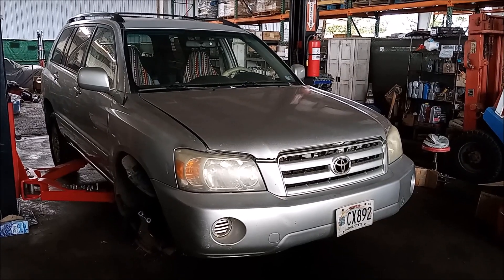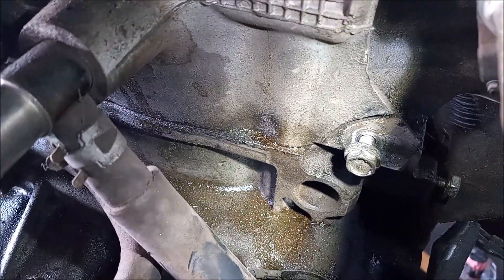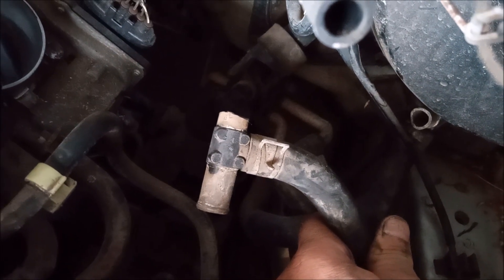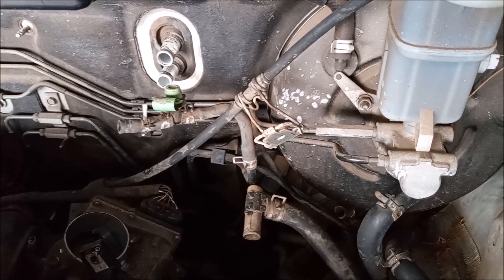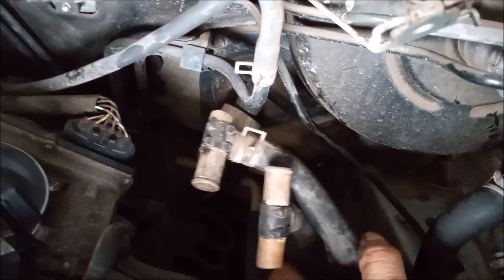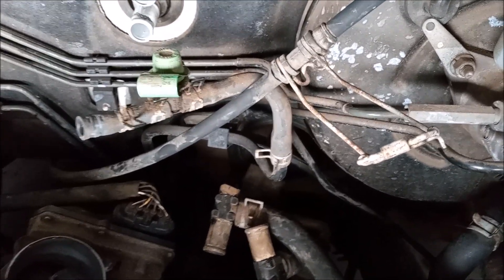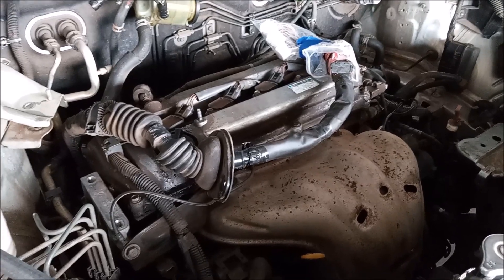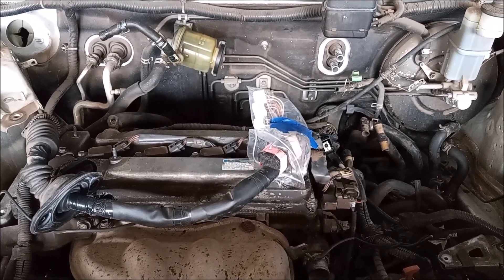TOYOTA SUV's AND MINIVANS A Sudden Failure That Can Destroy Your Engine - Highlander Sienna RAV4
For Toyota SUV;s ad minivans equipped with a rear heater core, the plastic tee that splits the coolant flow becomes brittle with age and can fail with catastrophic consequences: complete loss of coolant and overheat. This is a big problem on any engine, but on a 2AZ-FE that is susceptible to the head lift issue, it is even worse. In this video we show the broken plastic tee and the area of the head lift on a 2.4-liter 2AZ-FE in a Toyota Highlander equipped with third row seat. This issue affects any Toyota SUV or minivan equipped with third row seat, including Toyota Highlander and Toyota Sienna and Toyota RAV4. It can affect all engines including 2GR-FE 2AZ-FE 1MZ-FE 3MZ-FE engines and potentially others.

Watch this video to see what an actual head lift looks like.

Genuine Toyota Replacement Tee  (Plastic) 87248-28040
**Steel** Dorman Hose Tee

TRANSCRIPT
hey this is Frank this is a 2005 Toyota Highlander with a 2azfe 2.4 L engine this car is in the shop because the engine overheated the overheat was severe and it caused the head to lift so right here right above the transmission is where the head lifted and you can still see the oil that came out the cause of the overheat was this plastic T that connects the rear heater core to the heater hoses from the engine and branches them off from the heater core in the front of the cabin this $15 part cost this customer an entire engine this potential catastrophic issue of this plastic te affects a wide range of Toyota vehicles that have a rear mounted heater core this includes uh Toyota Highlanders with a third row seat it includes Lexus RX uh 330 and 350 it includes Toyota Sienna minivans and possibly other vehicles any vehicle that has the rear mount heater core for the passengers is suscept able to this issue these are the two heater hoses you can see the plastic te that has broke versus the one that is not broken if this plastic piece breaks then the coolant will leak out under pressure very rapidly and because it is back near the firewall then what happens is it does not come in contact with the hot engine and the driver will not see any steam coming out so by the time that they realize what's going on unless they're monitoring their temperature gauge very closely it's too late and particularly on this 2az FE engine which is susceptible to the headlift problem the engine is done for once it's overheats thank you for watching this video I hope it alerts you to a very important issue that could be affecting your car so please do take it seriously and check whether you have these hoses present for the rear heater core and if you do then replace the plastic pieces with new ones that are less likely to fail